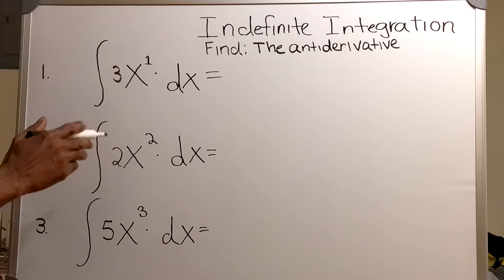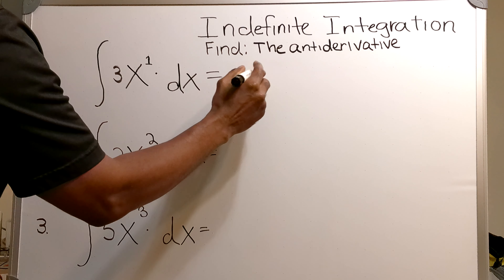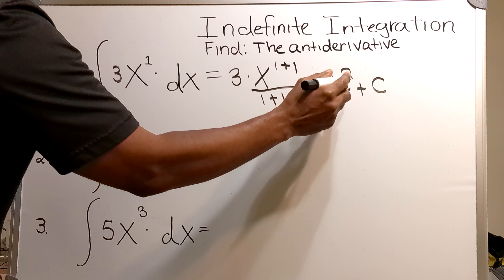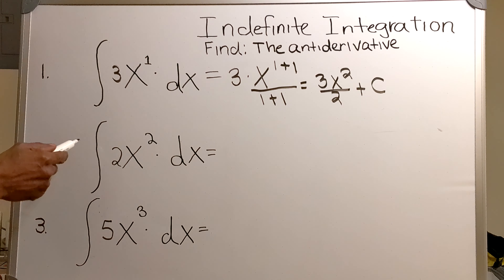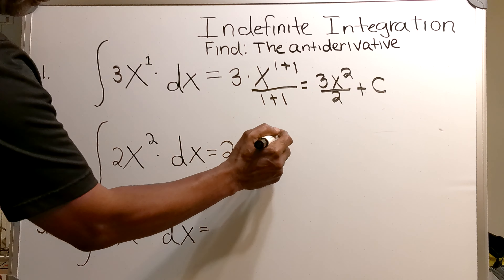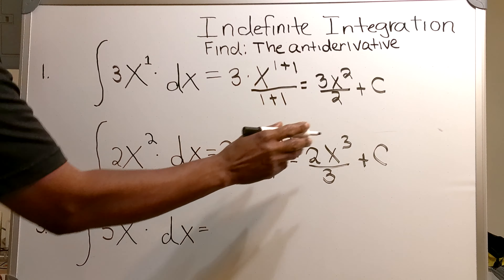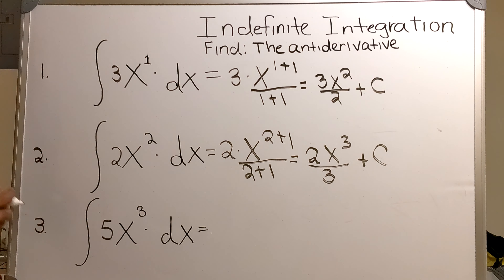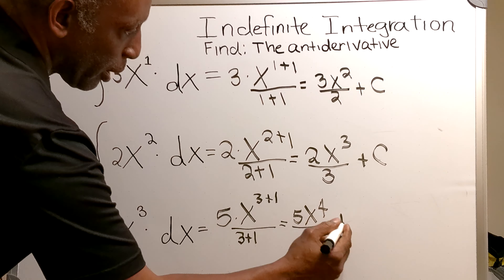Indefinite Integral of 3X^1, 2X^2, and 5X^3!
Examples of how to integrate variables with coefficients greater than 1!